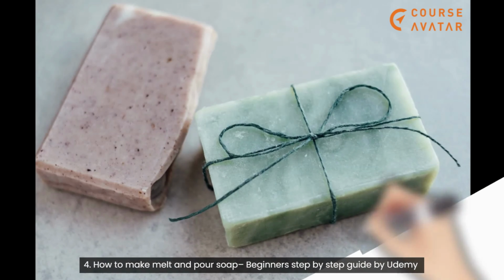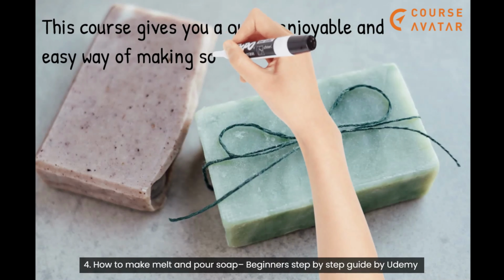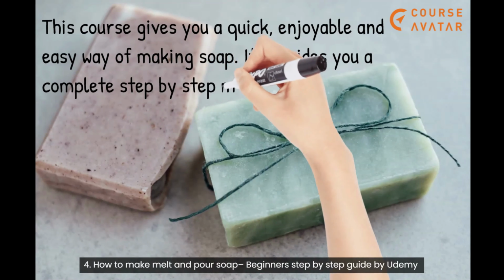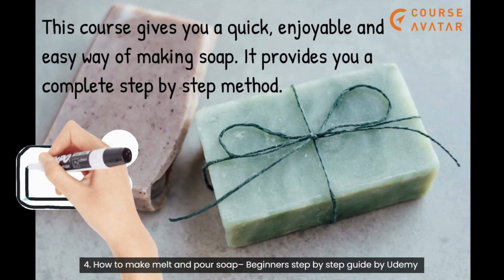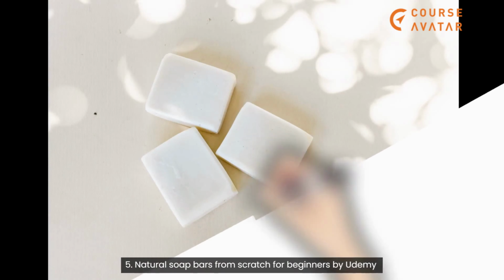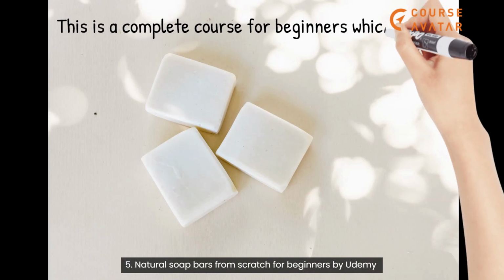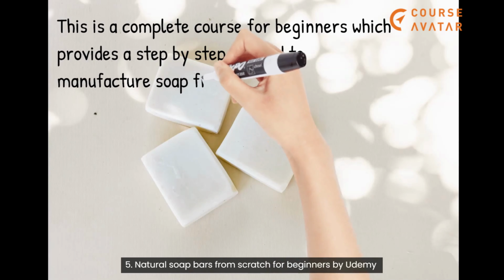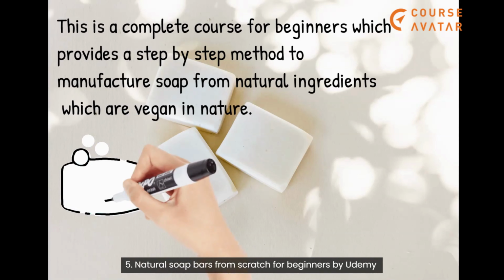7 Best Soap Making Courses Online (Free+ Paid) | CourseAvatar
7 Best Soap Making Courses Online (Free+ Paid) | CourseAvatar

1.Online Soap Making Training– Instant Video Recording by StartupYo
2. How to make soap Homemade soap making for beginners by Udemy
3. How to make soap at home A-Z by Udemy
4. How to make melt and pour soap– Beginners step by step guide by Udemy
5. Natural soap bars from scratch for beginners by Udemy
6. Eco-friendly soap recipe by YouTube (Free Course)
7. Soap Making Masterclass by Alison (Free course)